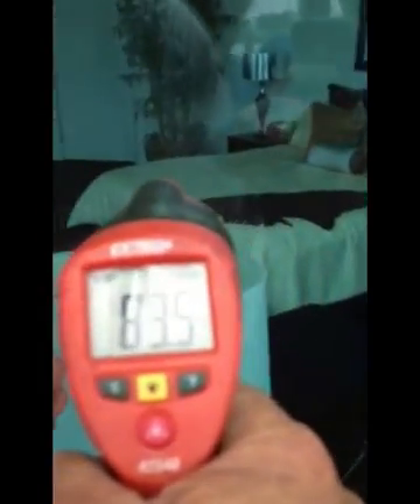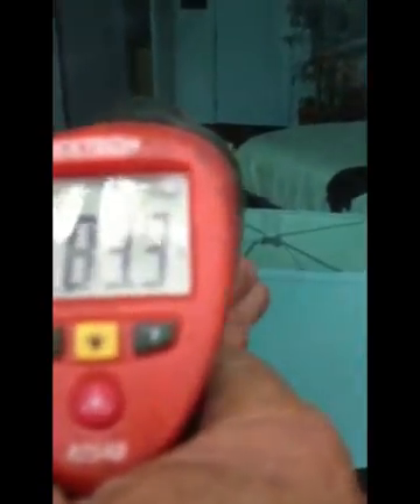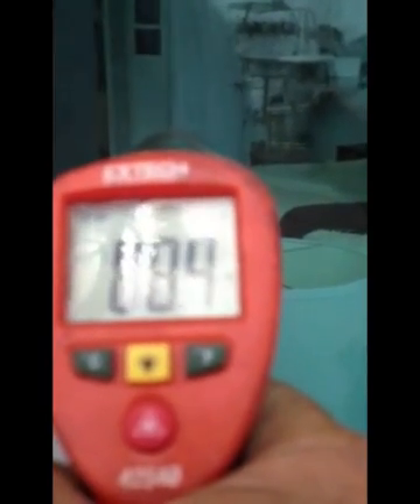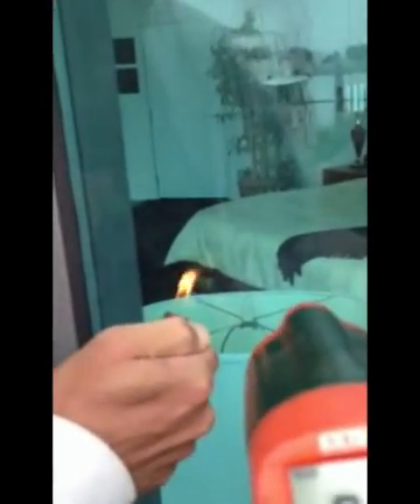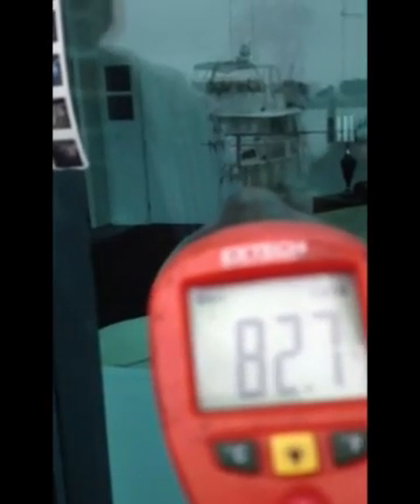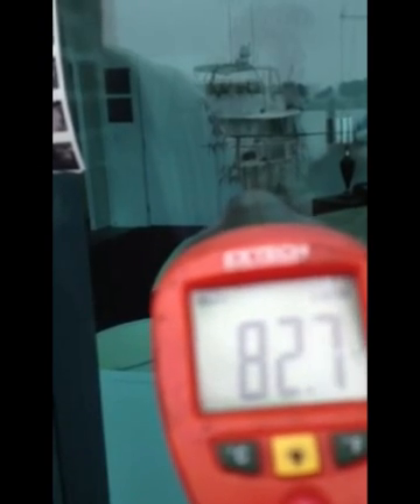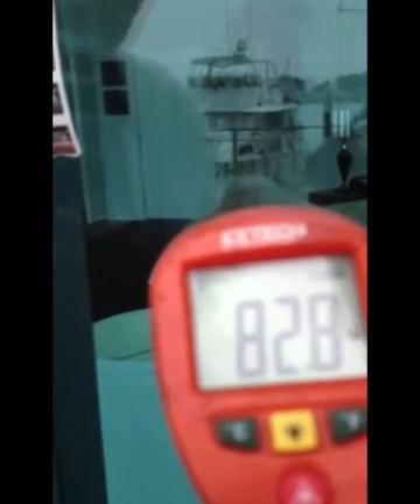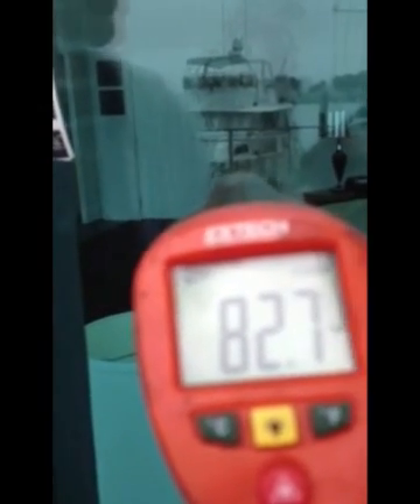Heat Exchange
Heat Exchange demonstration of removing heat from a room